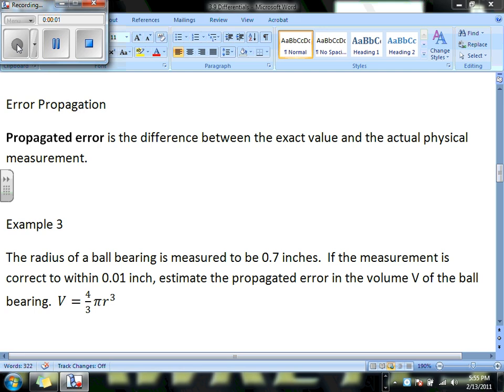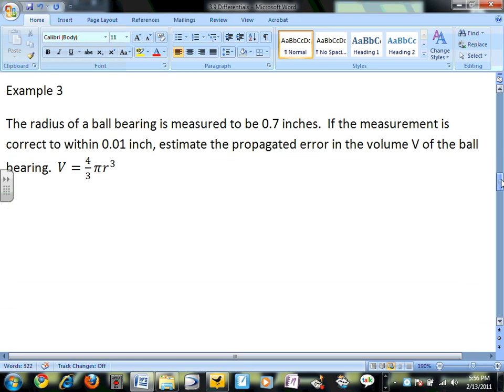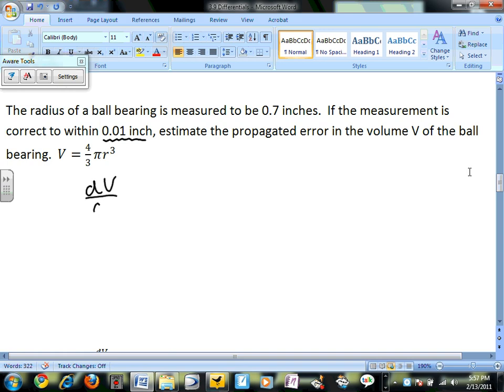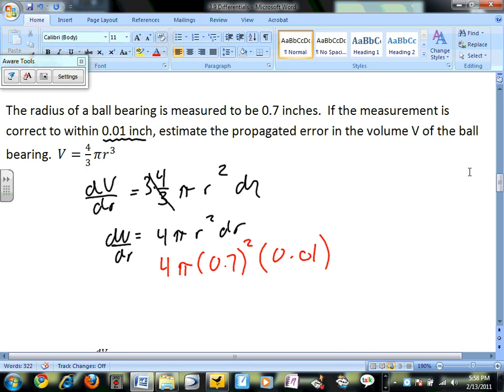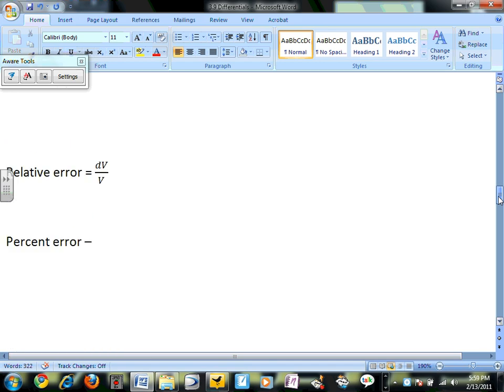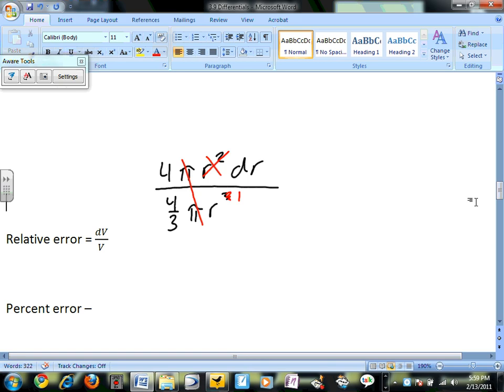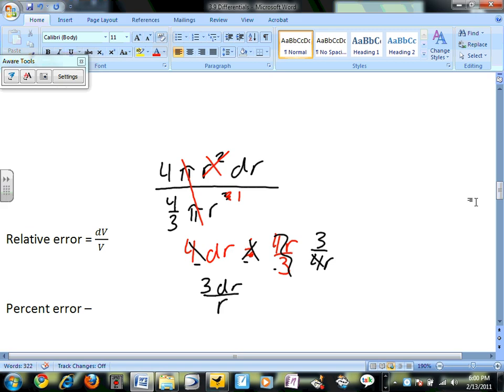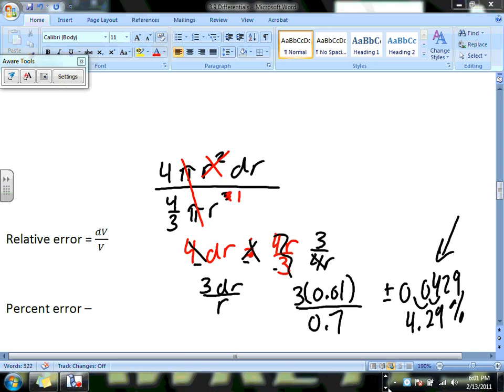3.9 propagated error.wmv